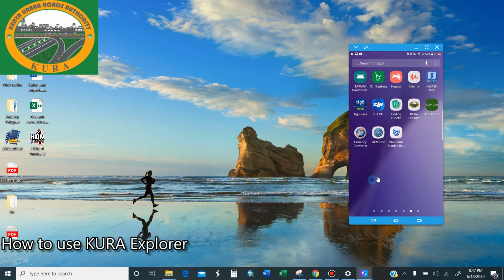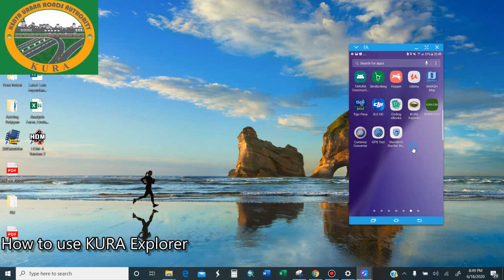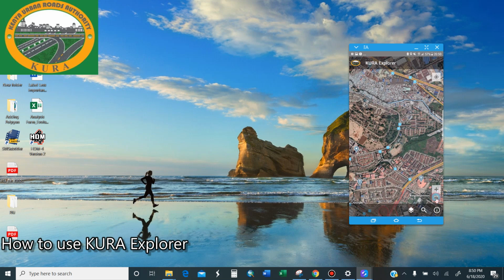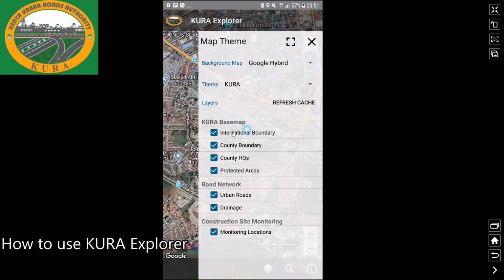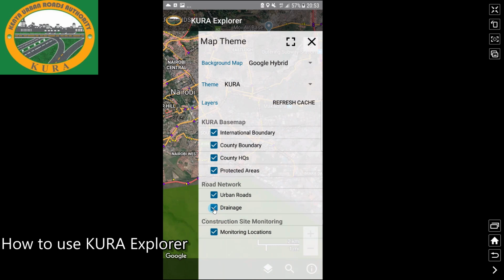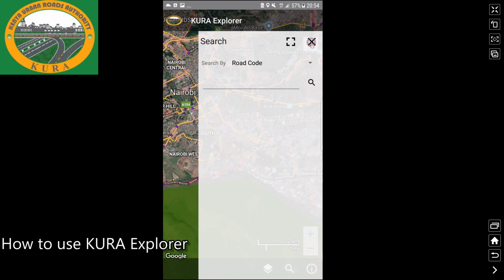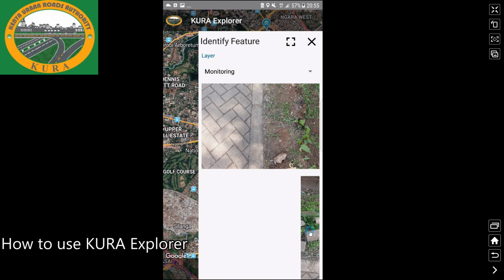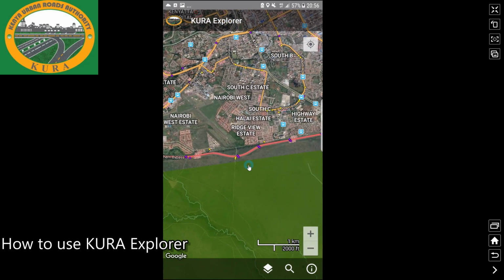How to use KURA Explorer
KURA Explorer,Is a Mobile based Map Explorer for RMMS in Kenya Urban Roads Authority in Kenya.
This application is now available in Android Phones registered in Kenya with direct link of road Assets from RMMS Database